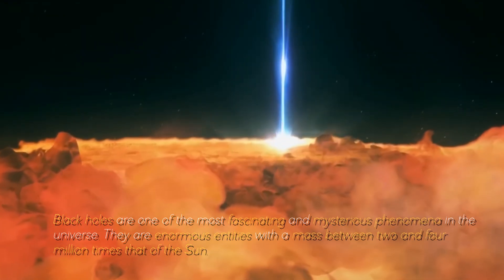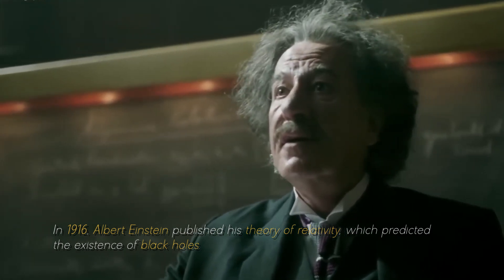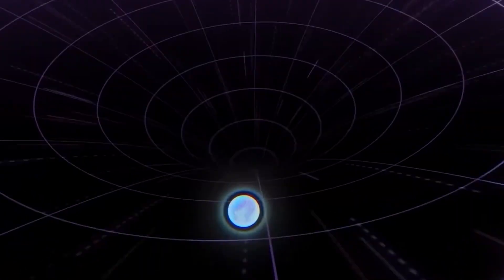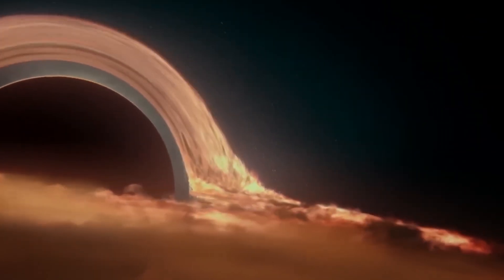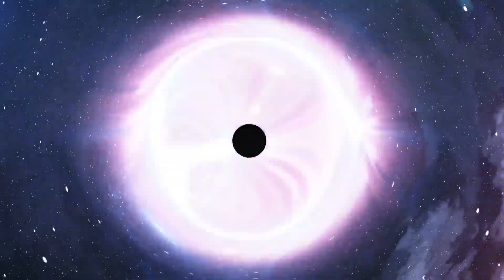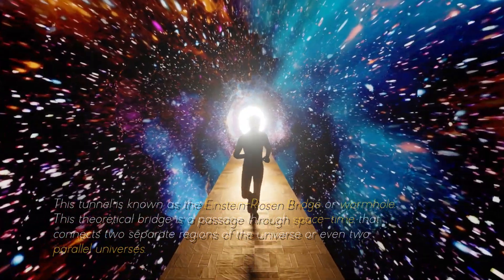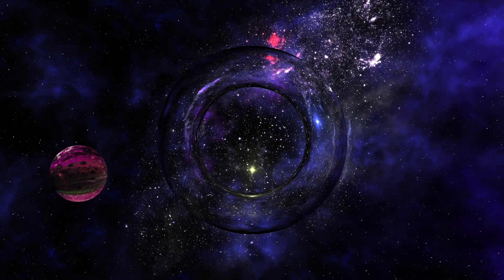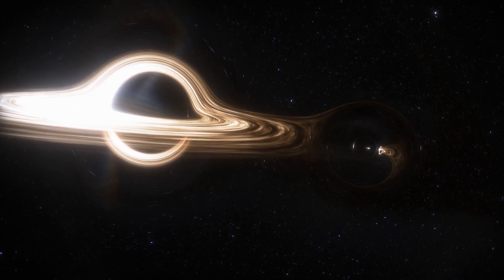Michio Kaku “James Webb FINALLY Found What's Inside a Black Hole!”